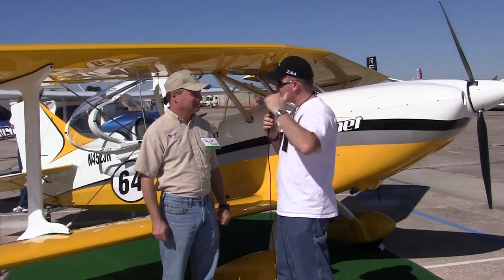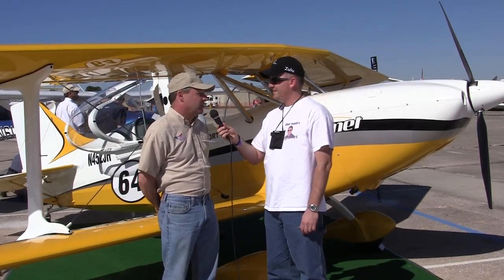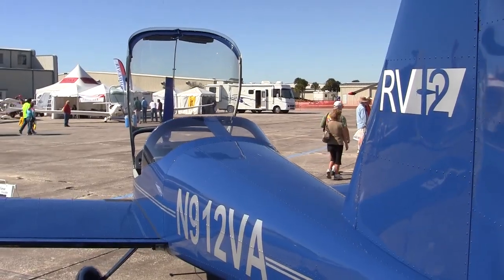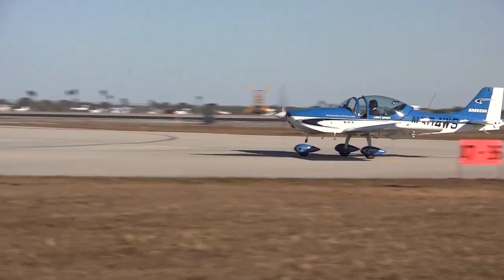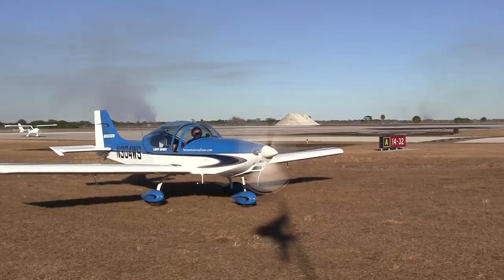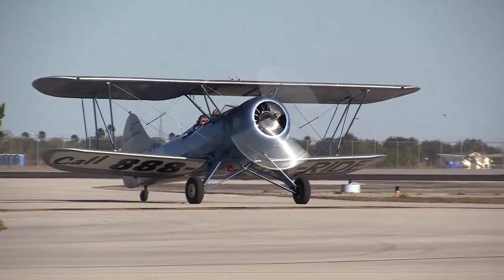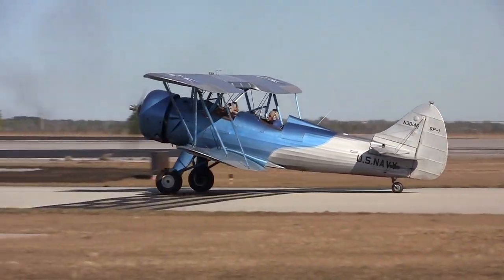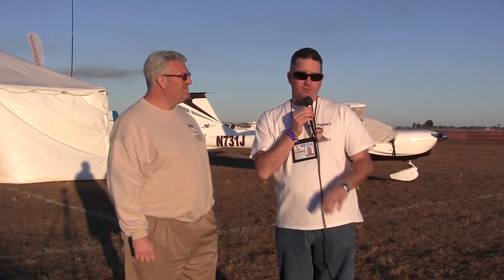Sebring U.S. Sport Aviation Expo 2012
In this episode we attended day one of the annual U.S. Sport Aviation Expo in Sebring, FL. Each year, hundreds of exhibitors descend on the Sebring Regional Airport.

We started by talking to Mike Hansen of Hansen Air Group about the Fk12 Comet, an acro-capable biplane with tandem seating that, frankly, looks like the Pitts' cousin. While it has not been certified for aerobatic flight, the new Lycoming engine will allow them to make that jump.

Then we popped over to talk with Ken Scott of Vans Aircraft about the RV-12, a super-capable little homebuilt ELSA. His comment, "It flies like a Vans, which is about the best thing you can say about an aircraft," really caught my attention, as did the fact that you can build one of these in about 800 hours.

Finally we spoke with Ken Z. of Breezer Aircraft USA. The Breezer features a sliding canopy, allowing the pilot to keep the canopy cracked about 8 inches while in flight below 90 KIAS. On those hot summer days, you can climb out at 90 with the "windows" open. When you get to higher, cooler air, close the canopy and run it up to 120. Genius.

We wrap up by spending a few minutes with Carl Valeri of the Stuck Mic Avcast. Carl attended the event for several days and got some really great interviews.